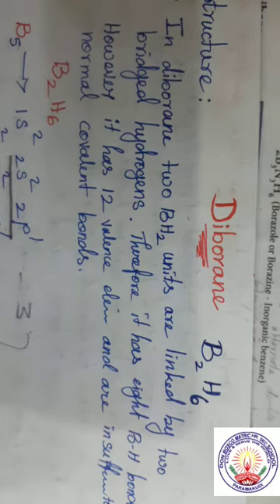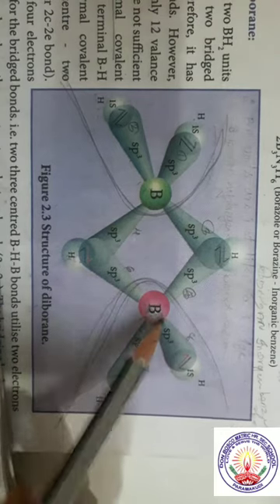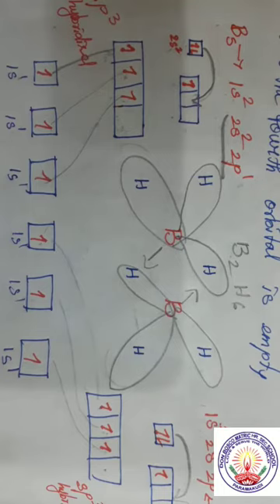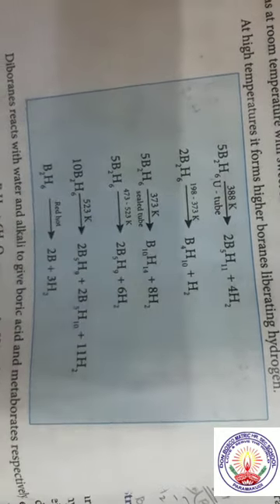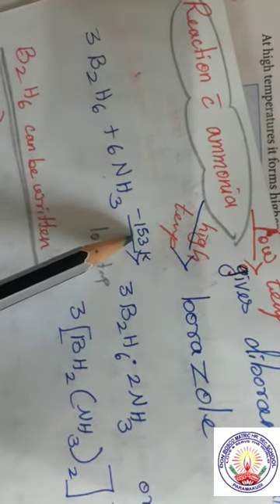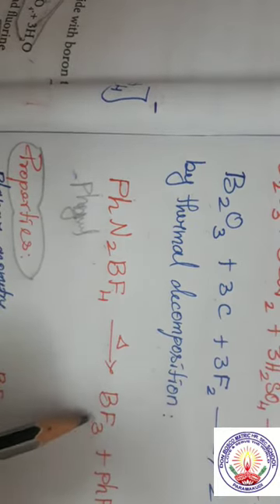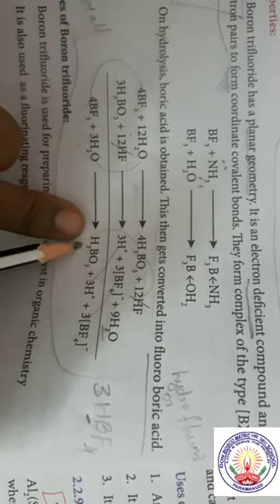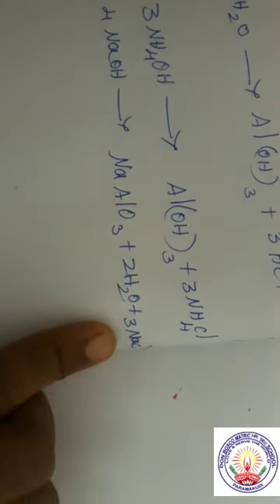XII Chemistry Diborane Borontrifluoride AluminiumChloride Ms.Fatima Mam 23072020